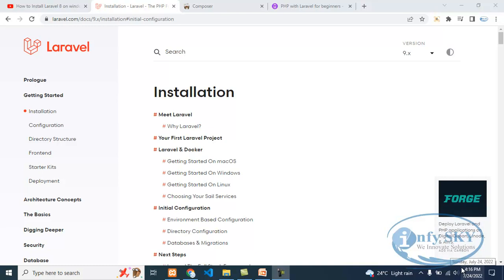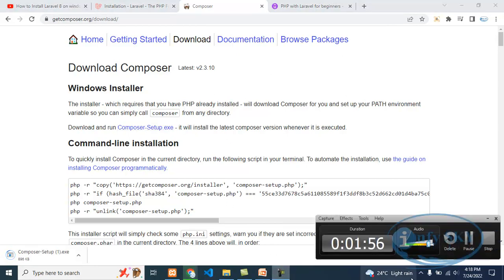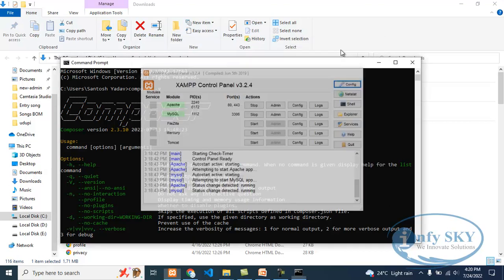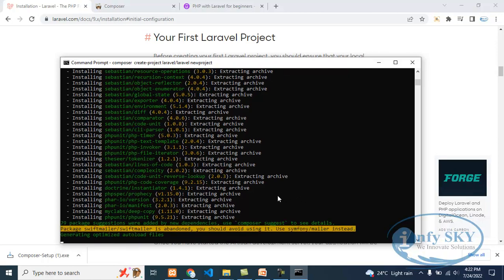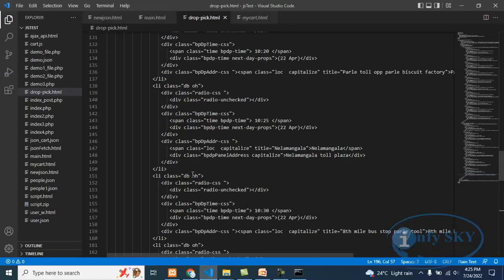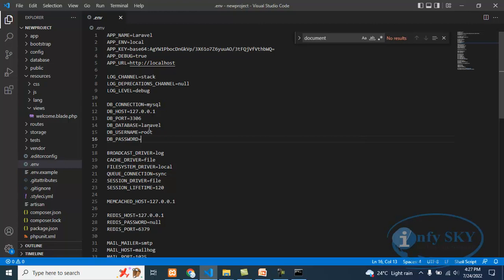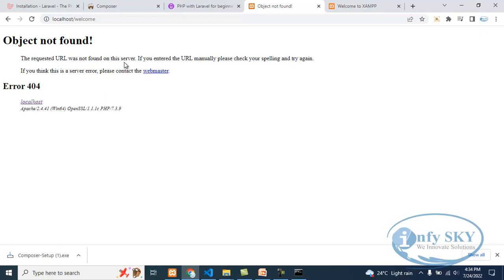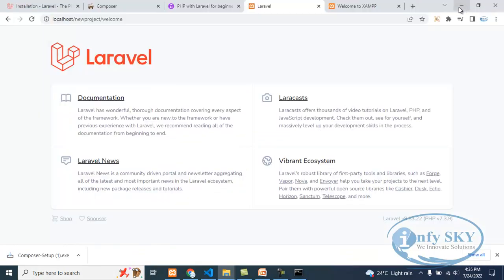Laravel 8 for beginners step by step Installation | learn laravel 8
Laravel 8 for beginners step by step Installation | Laravel installation | Learn Laravel 8 step by step.

In this video you will learn about step by step installation of Laravel and exicution of small welcome page from IP address and using Local host.